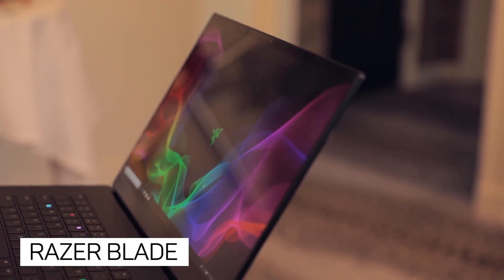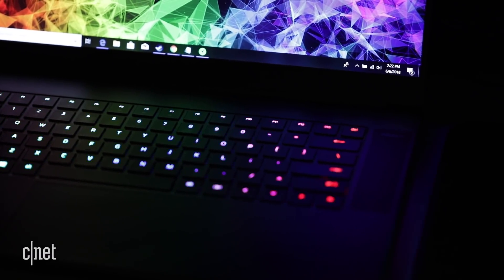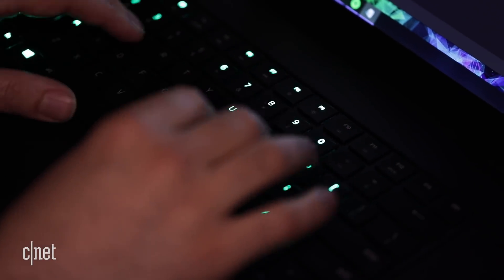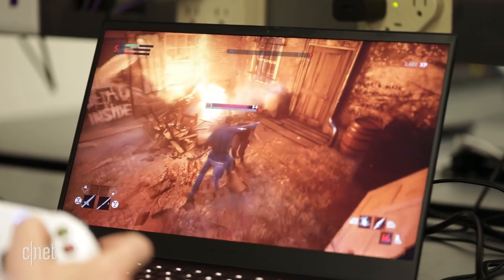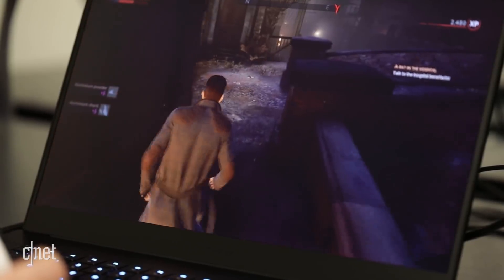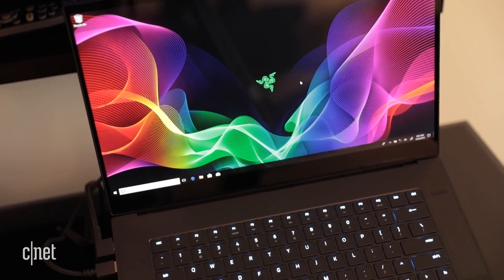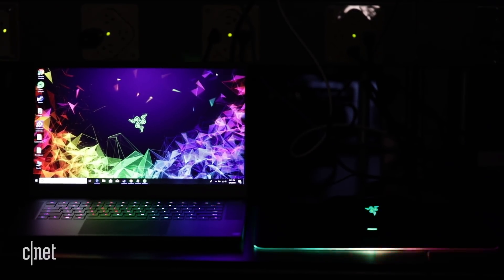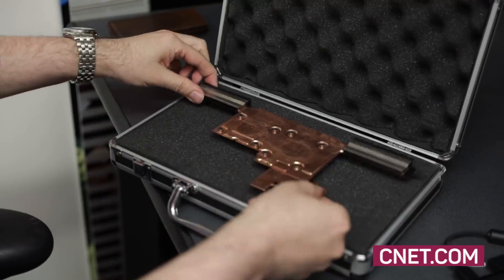Razer Blade gaming laptop review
Better hardware and a bigger screen, but you'll need a bigger budget for it, too.

Razers, razors, Razrs and blades. What's the difference?